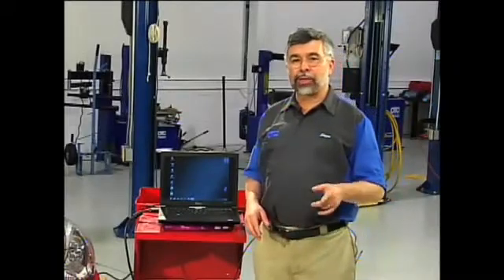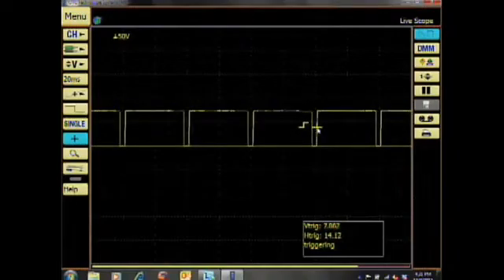Osciloscopio para PC Tech Scope 3857 OTC presentacion